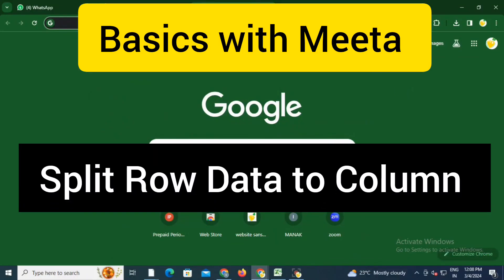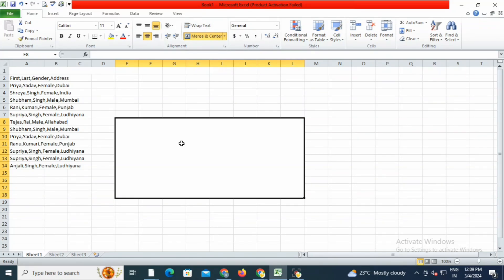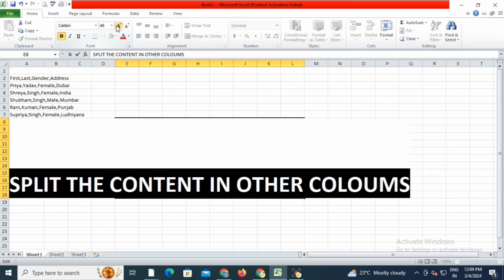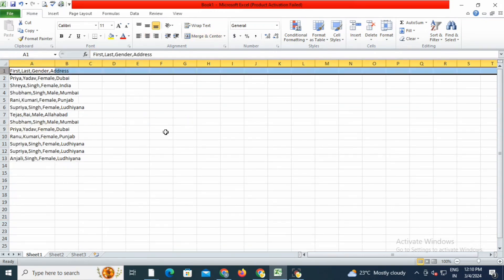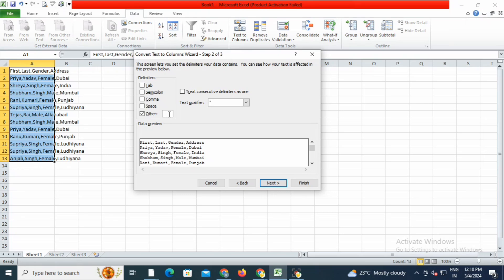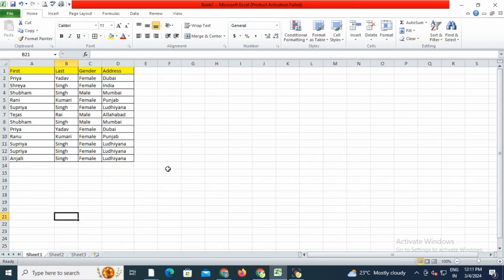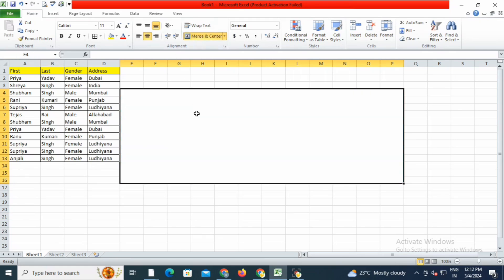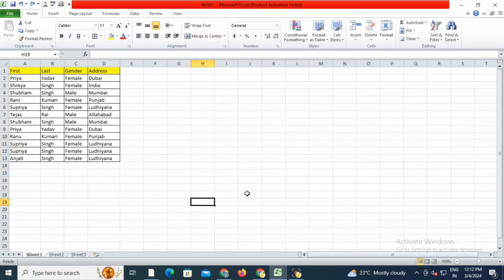How to Split data into different columns in Microsoft Excel |Split Text to Columns in Excel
You can Split data of one cell to multiple Columns in Excel | How to Split data into different columns in Microsoft Excel